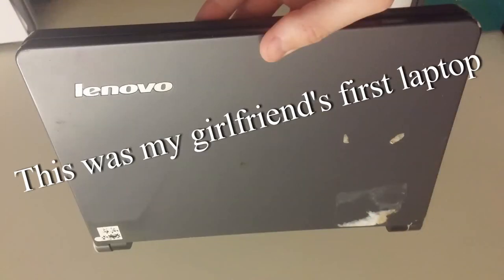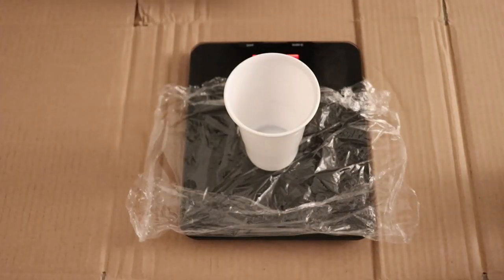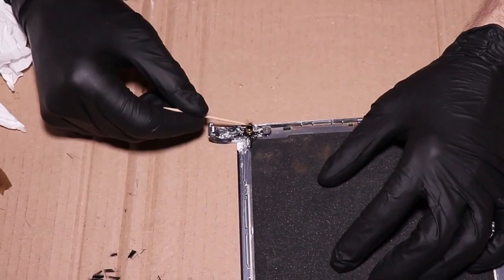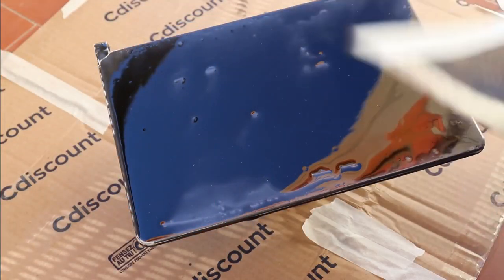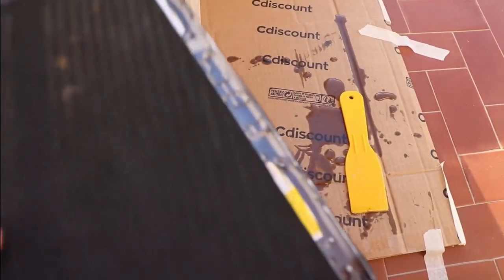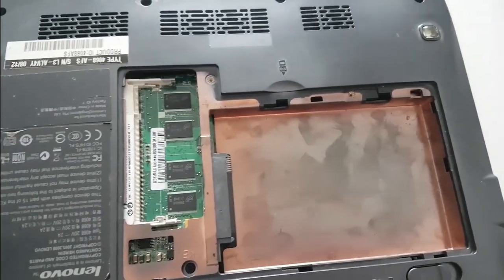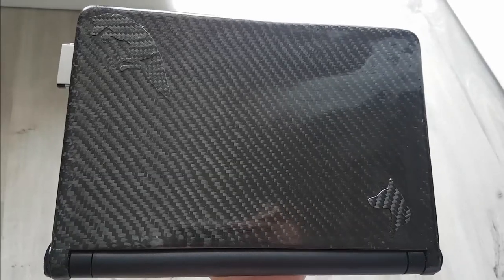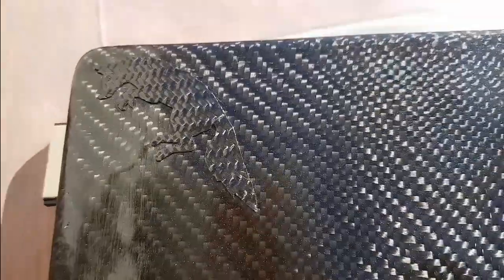Real Carbon Fiber Laptop Repair | Carbon Fiber Skinning (Experiment)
Everytime I say "carbon fiber" take a shot of your favorite beverage
--- real Carbon Fiber Cloth
*US :

---Epoxy Resin
*US :

---LAPTOP SCREEN
*US :

Here I'm showing how I fixed my girlfriend's old netbook.
I hope you learn something from this video or at least find it entertaining.

Thanks,
Gabriel